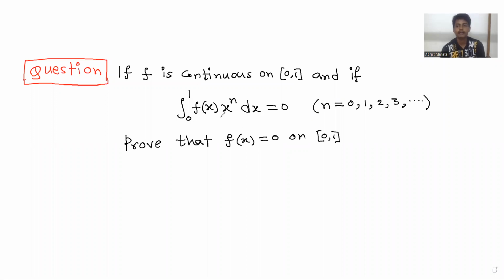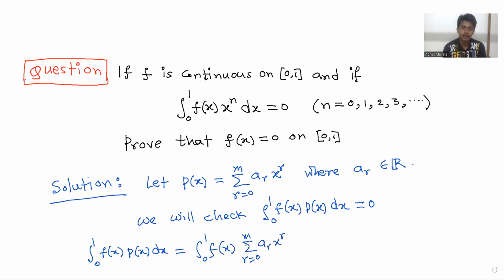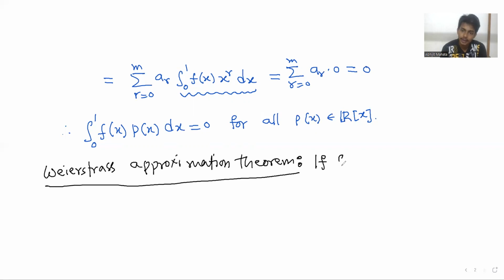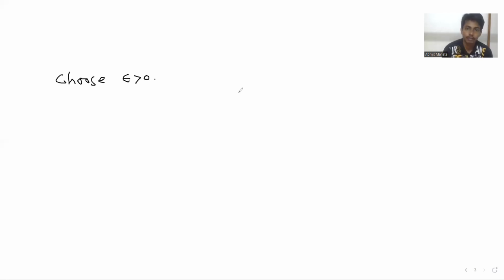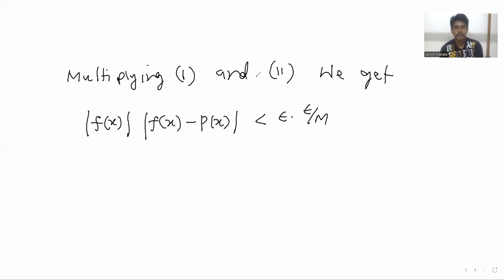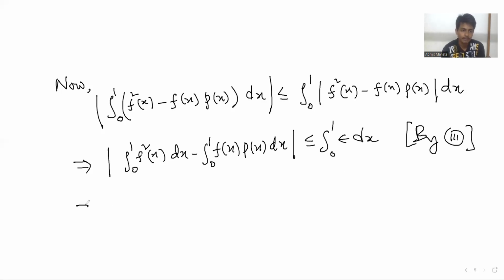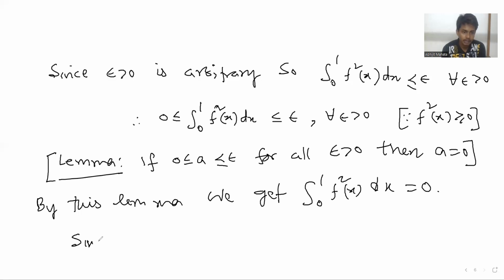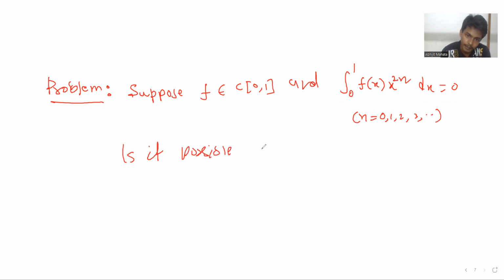Real analysis(NBHM interview question 2018)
An nice approach to a real analysis problem where i have used weierstrass approximate theorem , concept of continuous function ,integration of non negative continuous function.